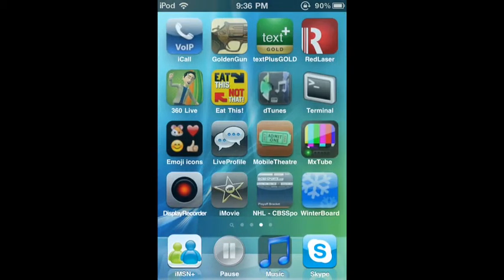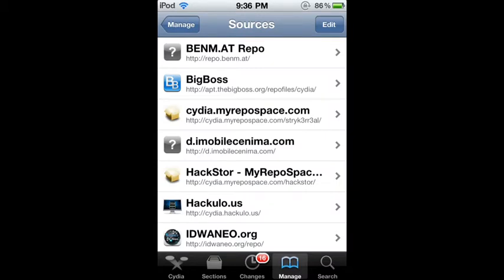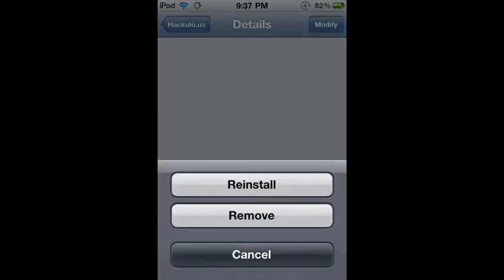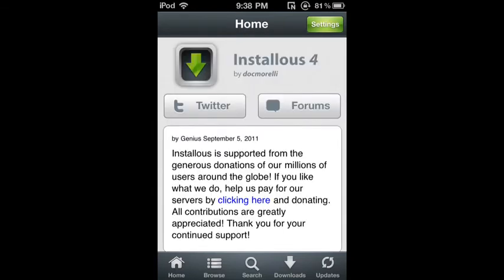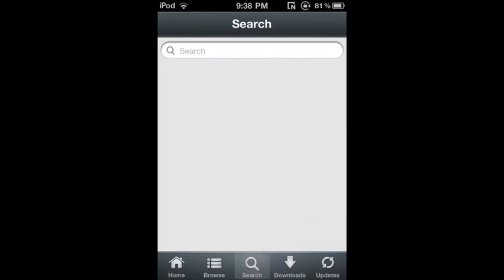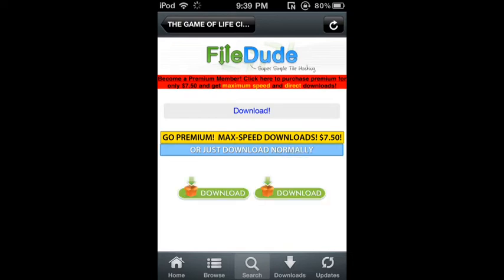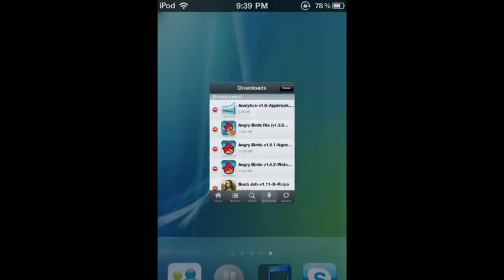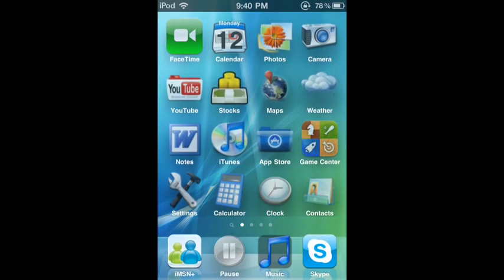How To Get All Paid Cydia Applications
The source is:
Cydia.hackulo.us/